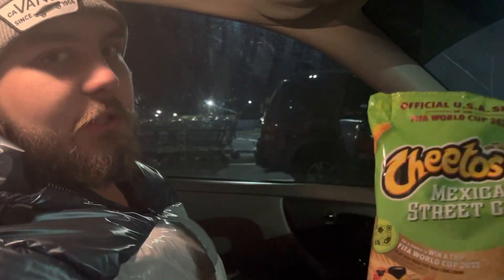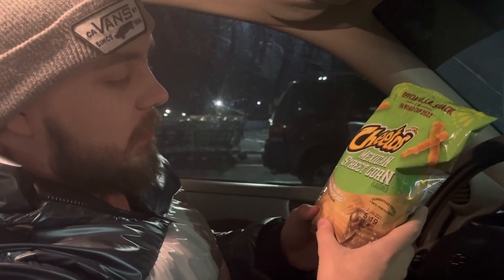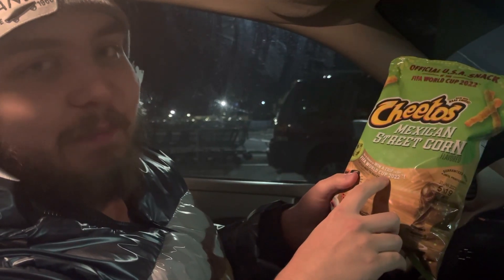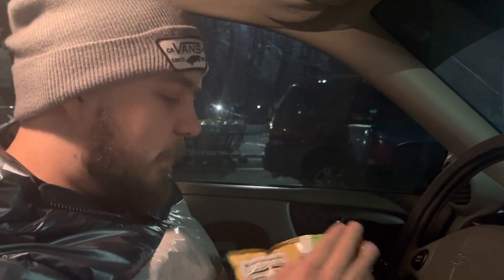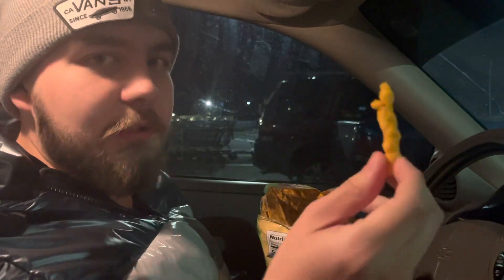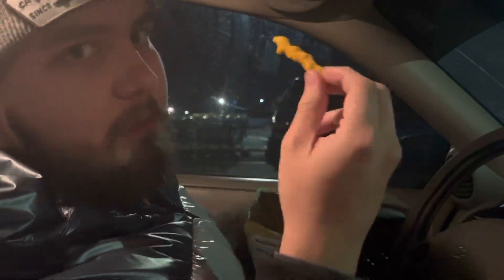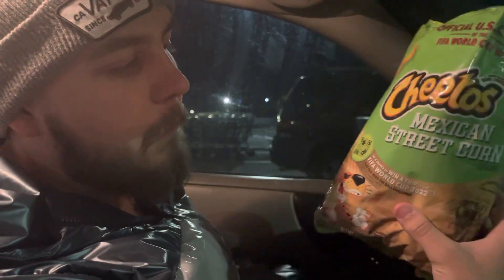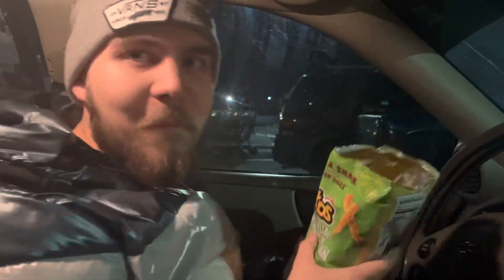FUD REVUU: WORLD CUP SUIIIII CHEETOS